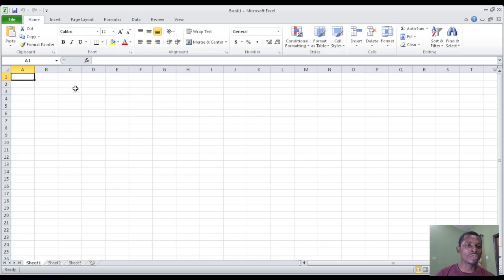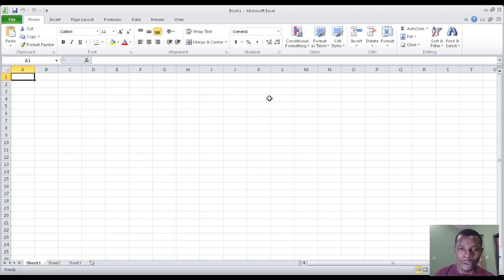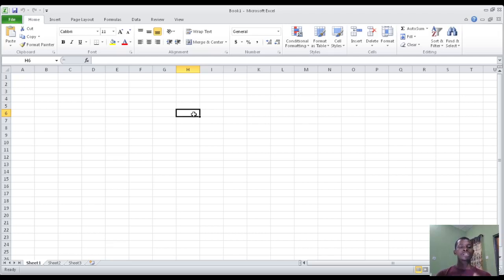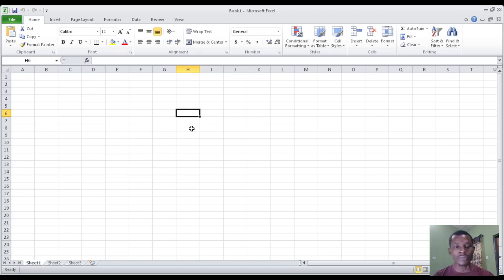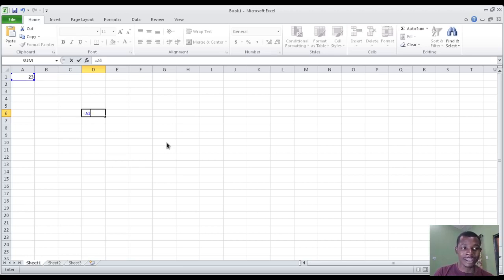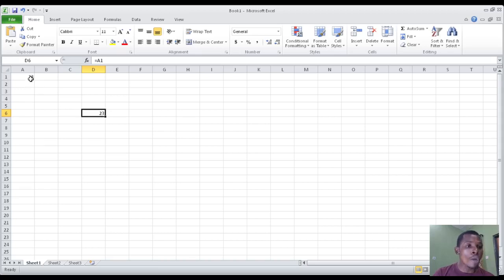Excel Tips (Part 1)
Ever needed a good start to learning excel?
This video serves as a launch pad for your success in Excel.